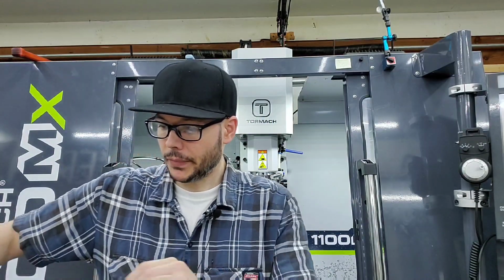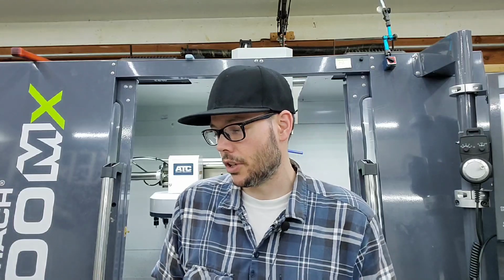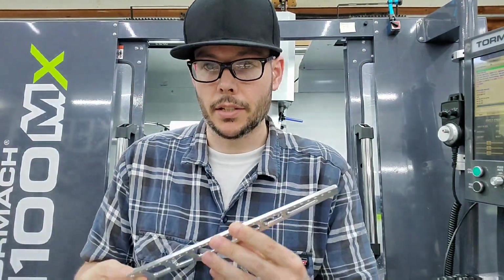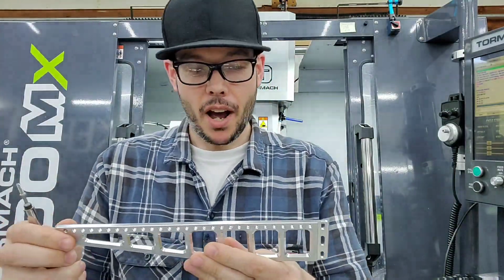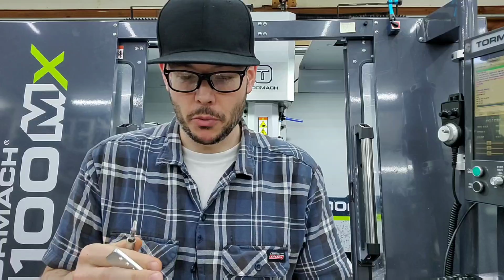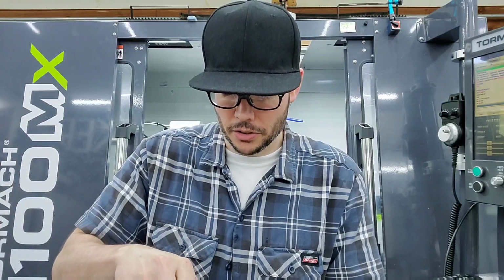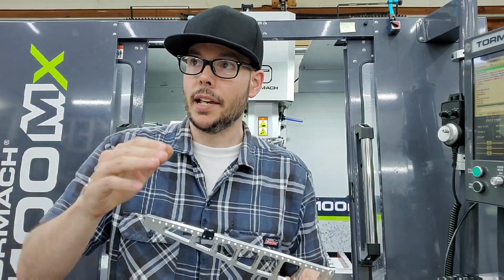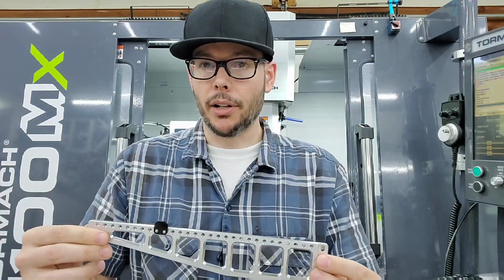Rough Cuts | Atlas Gpu Support Brackets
Hey everyone! Been a while since I put up a video, so I wanted to share machining an Atlas GPU support bracket!

🛒🛒 Atlas GPU Supports!

Memorial Day Sale!

Link Tree Contact Page - Follow on Twitch for live streams!